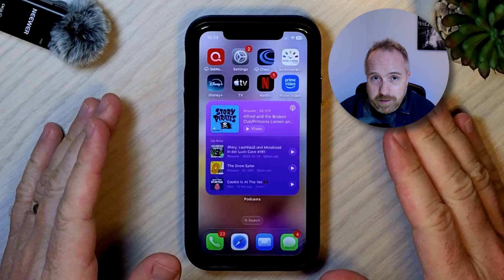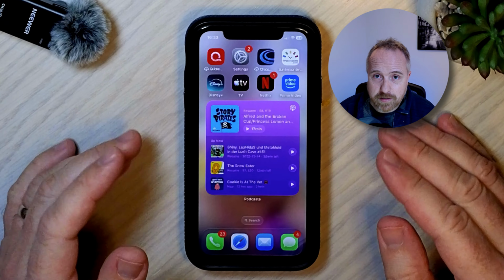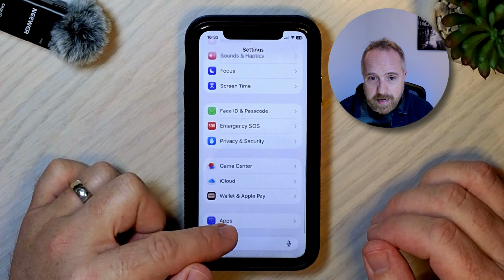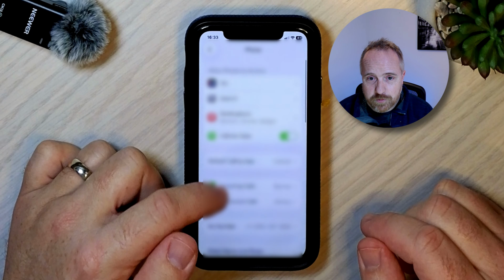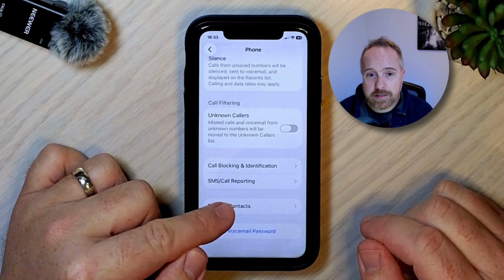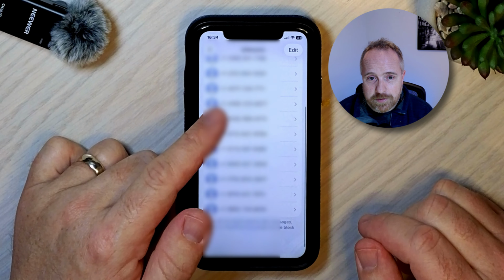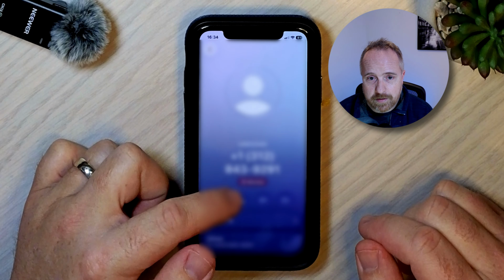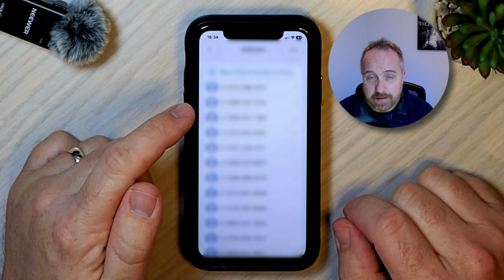Clean Up Your iPhone: How to Remove Blocked Contacts Forever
Learn how to delete blocked numbers on iPhone with these essential iPhone tips and tricks. You should also Scam-Proof your iPhone in under 5 minutes with my FREE and SIMPLE 4-point checklist. Protect yourself now, it's FREE This guide shows you how to locate how to see blocked numbers on iPhone within your settings, helping you regain control over your communications.

Timestamps

0:00 Unblock iPhone phone numbers
0:10 Open iPhone settings menu
0:21 Access phone app settings
0:36 Swipe to unblock contacts
0:43 Unblock contact details view
0:51 Secure your iPhone fast